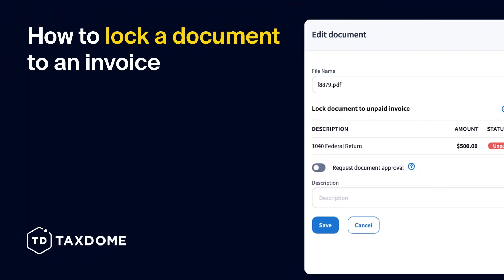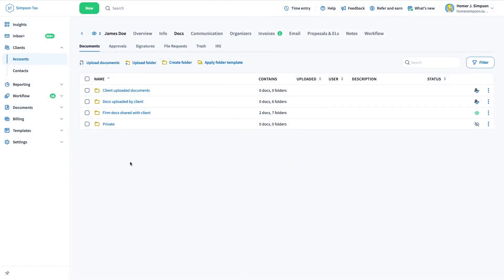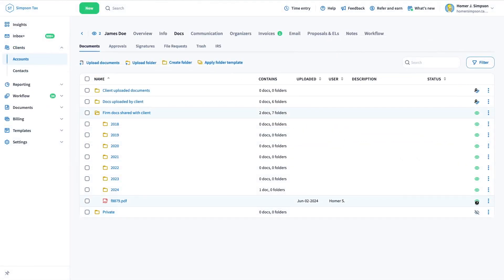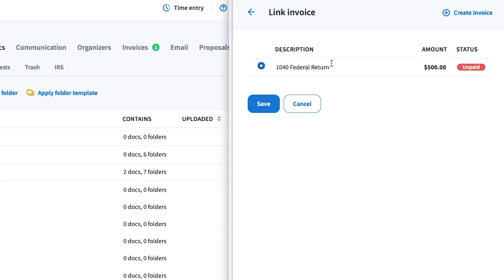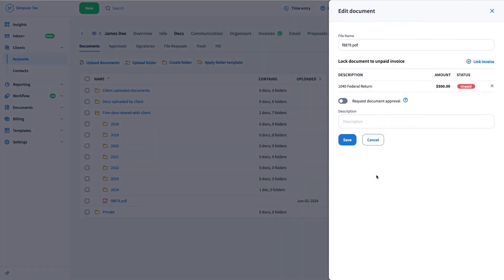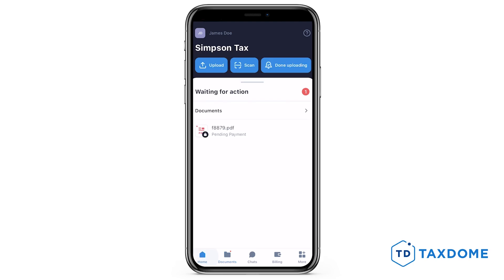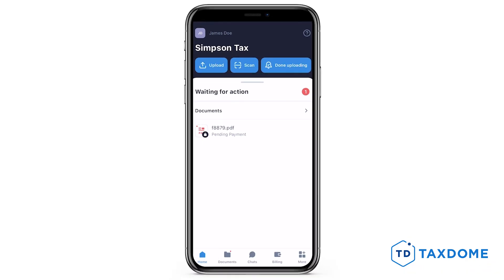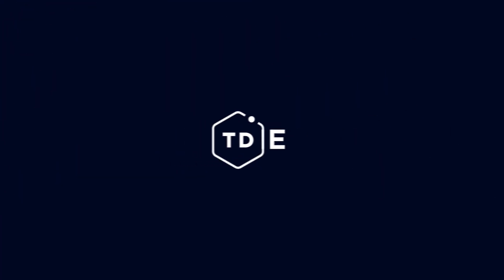How to Lock an Existing Document to an Invoice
Firms can lock an existing document from the top-level folder with the Client can view access level to an invoice. The client will see the document but won't be able to view or download it until the invoice has been paid.

If you’re a TaxDome user, join our daily webinars where we go in-depth into the topic at hand, discussing features, use-cases, and ample Q&A